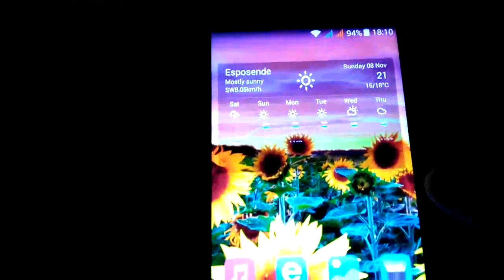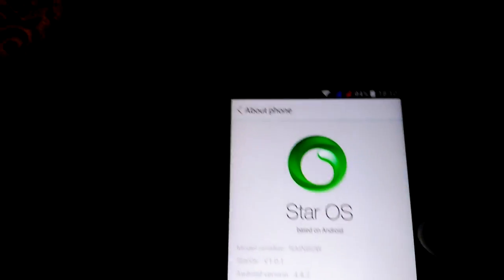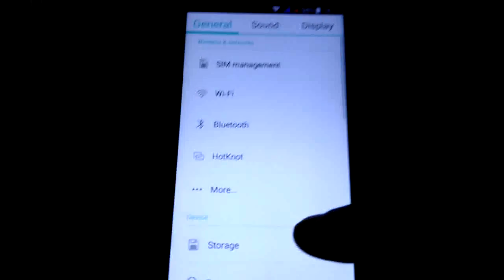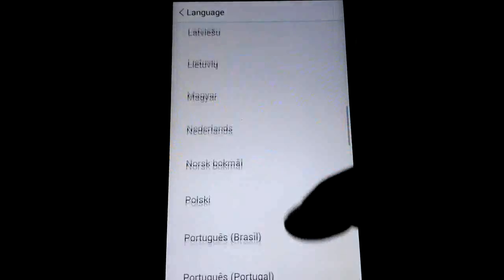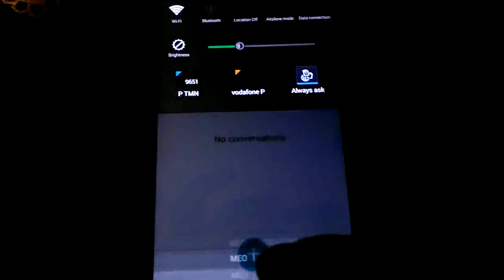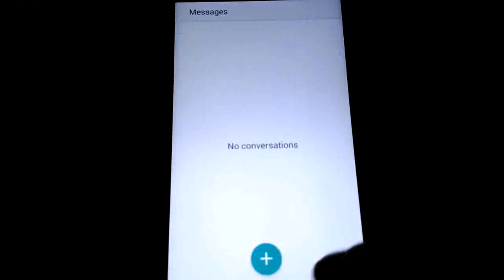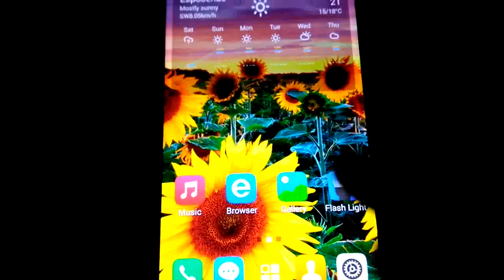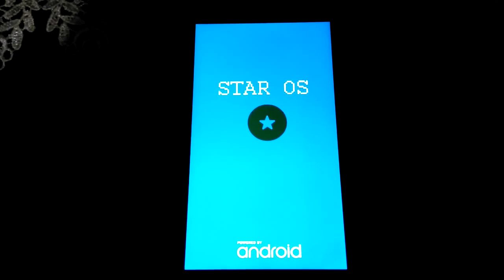STAR OS WIKO RAINBOW MICROMAX A120 MYPHONE AGUARIO